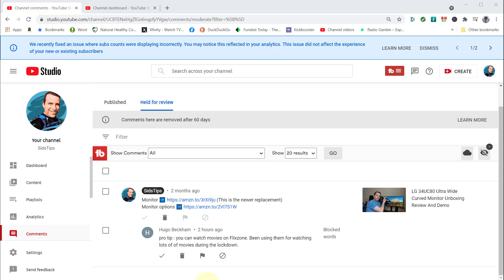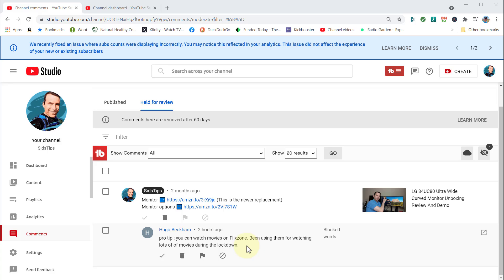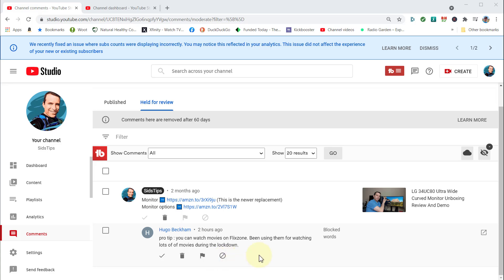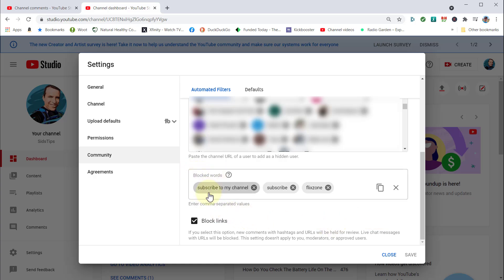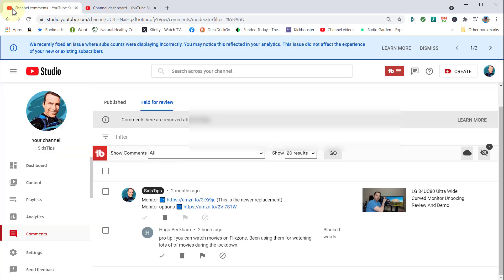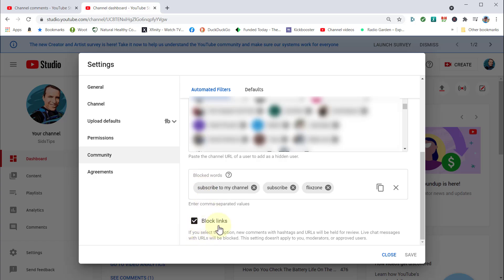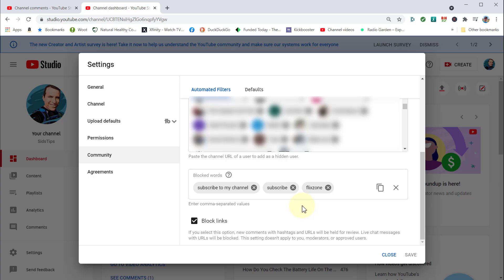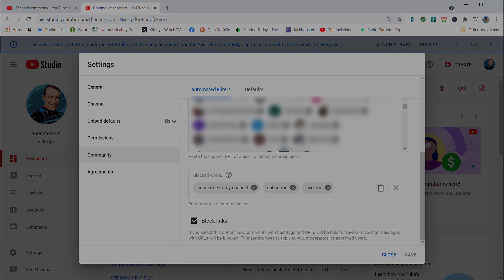How To Block Flixzone Comments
In this video I show how to block Flixzone comment.